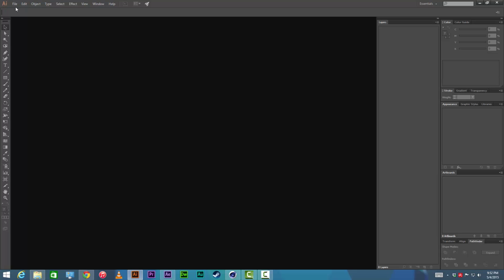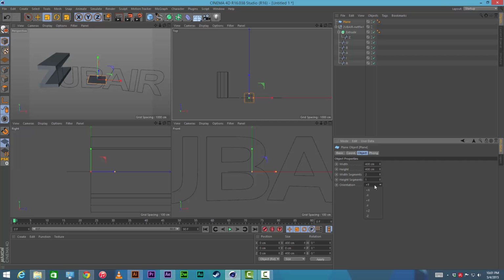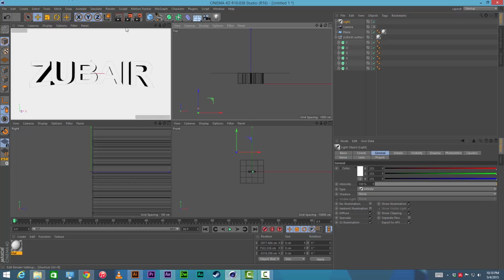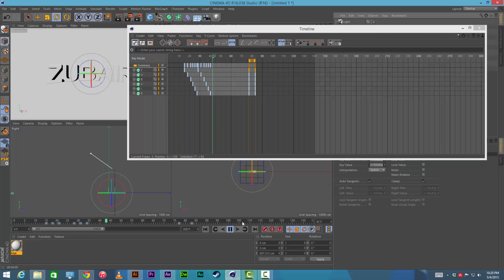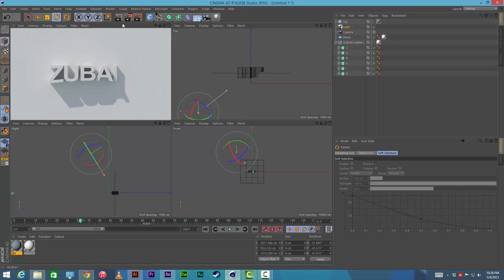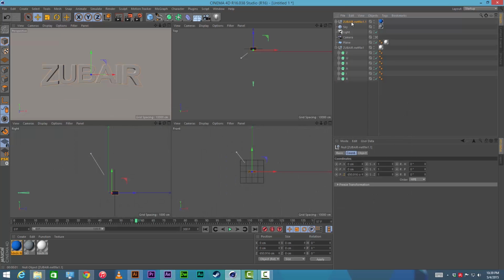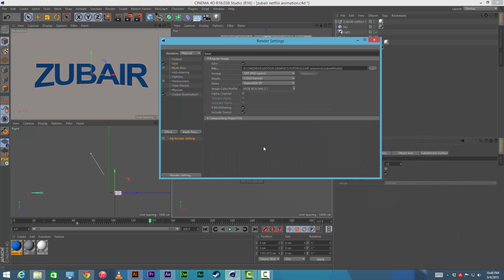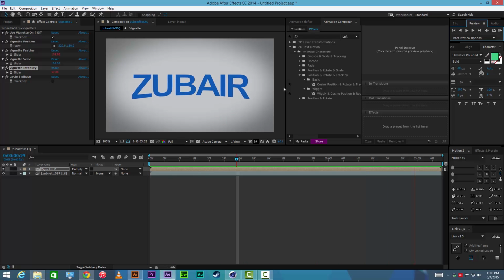How to make the Netflix Production logo in Cinema 4D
This tutorial will show you how to make your own Netflix Production logo Style animation using Cinema 4D (Also a bit of Illustrator and After Effects).